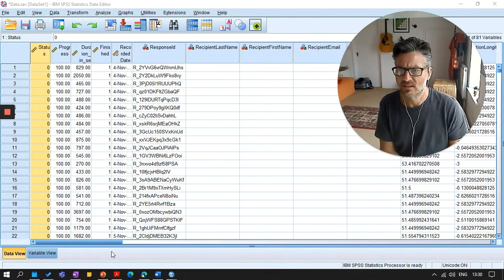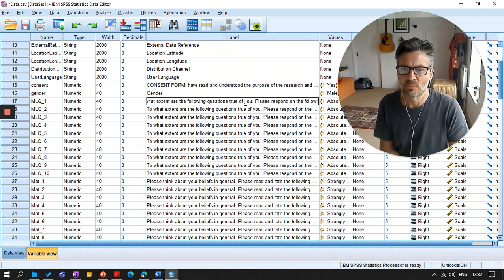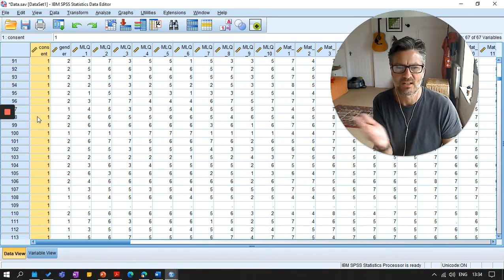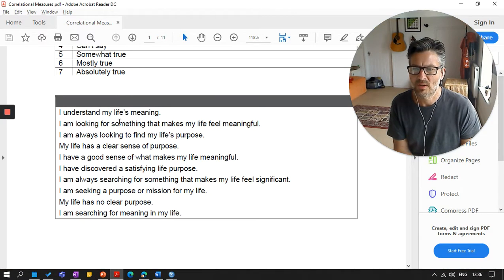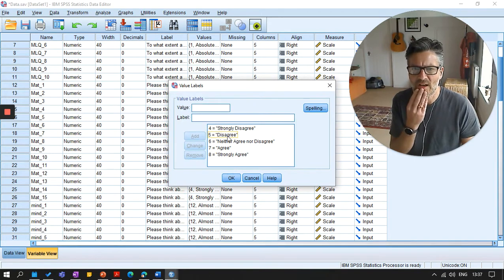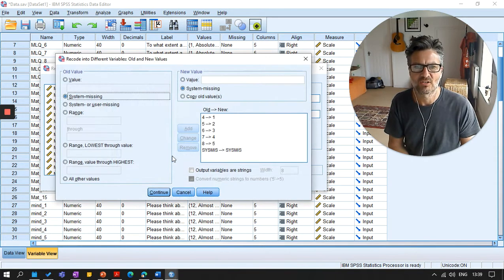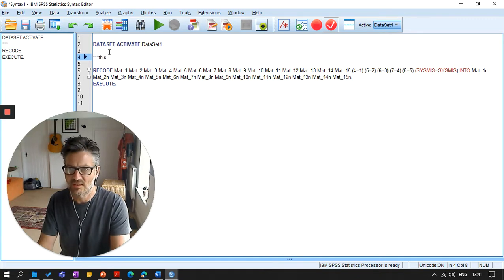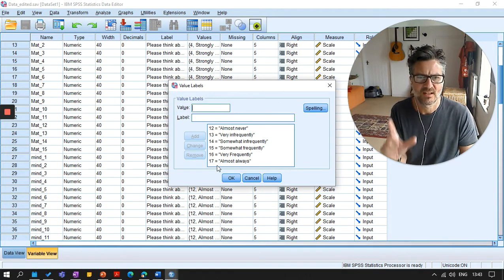2. Recoding data (Part 1)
How to check and recode parts of your data from Qualtrics.